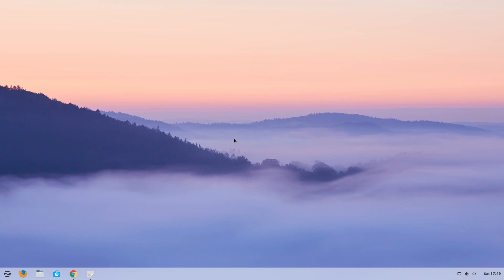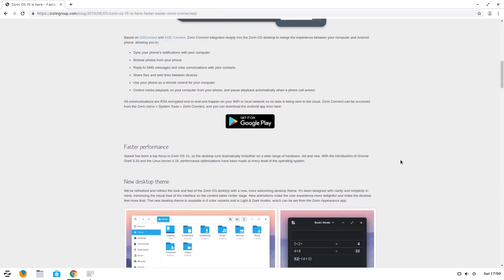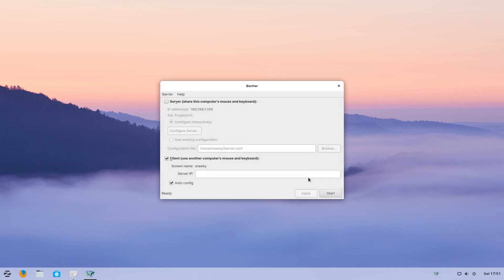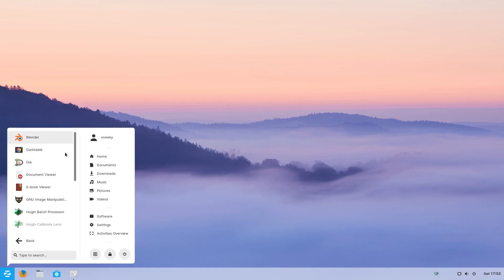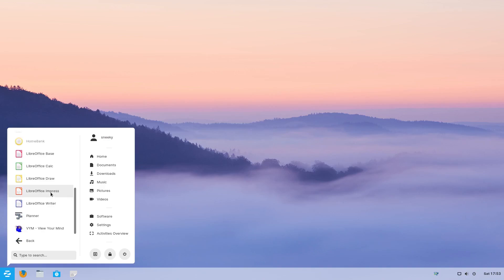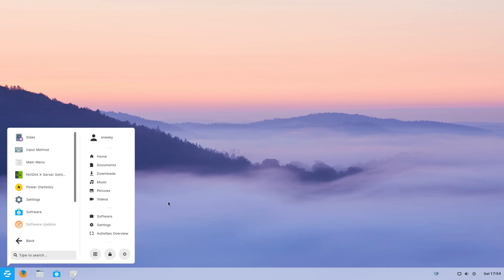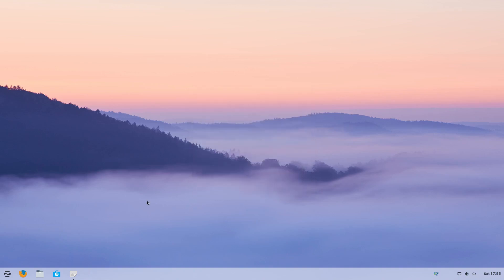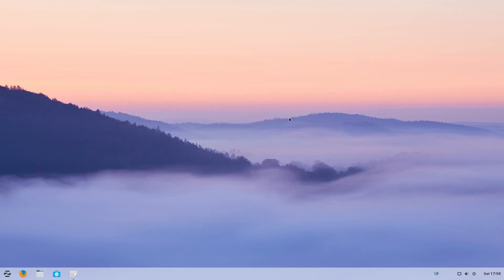Zorin OS 15 Ultimate Edition...It's Not Bitter..!!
Hey guys and it's been a little while but here we have the latest ultimate edition from the guys at Zorin and I must say it is a great improvement on their distro from just a couple of years ago so i would advise you go and give it a go. dozo..